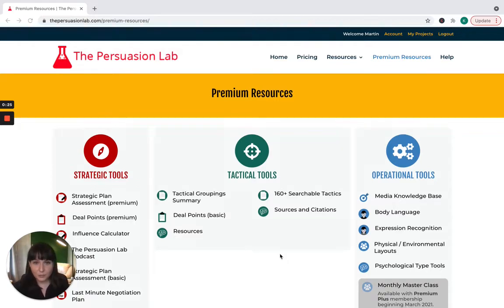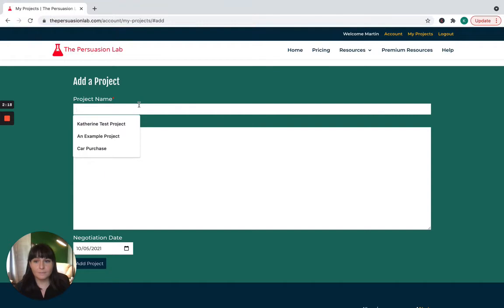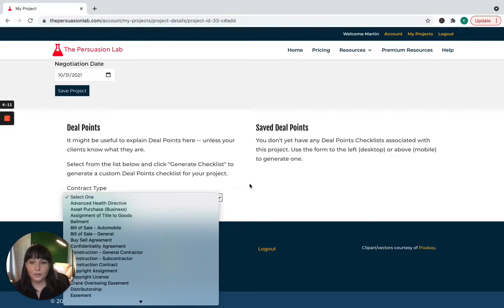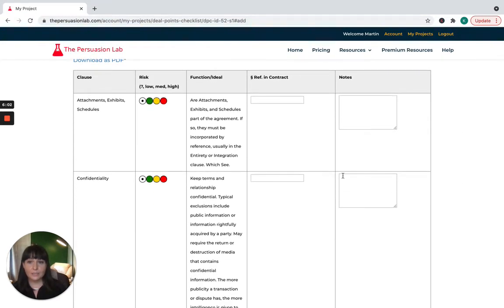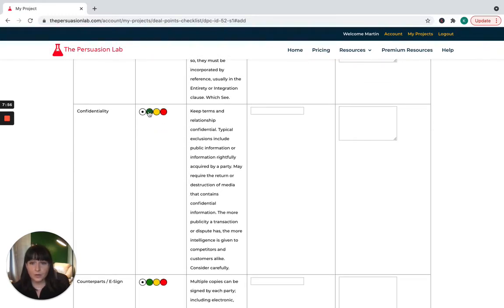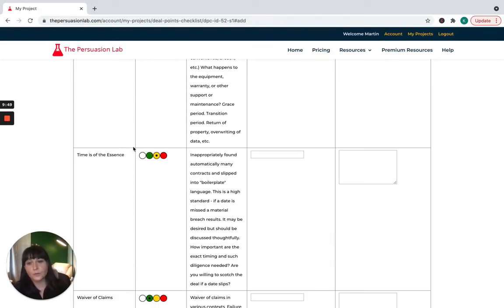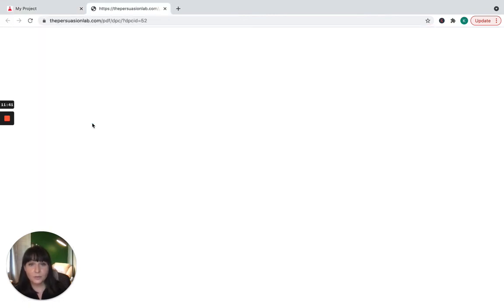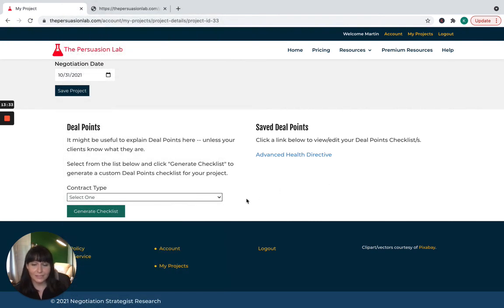The Negotiation Tool Worth its Weight in Gold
Use this automated tool to master every contract, document, and negotiation.

Deal Points Checklists are available in the Persuasion Lab, and cover everything from Bills of Sale to Service Agreements to Wills to Software Licensing ... any interaction that might require a document to back it up is pretty much available.

Learn how to create a custom project, use the checklists, and save the day with your contracts.